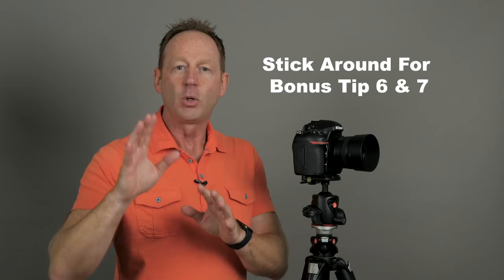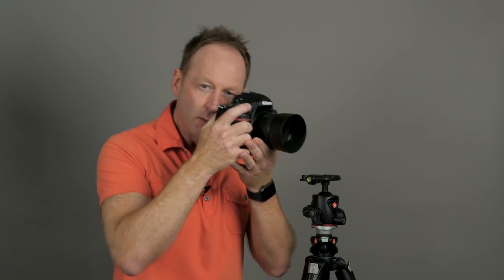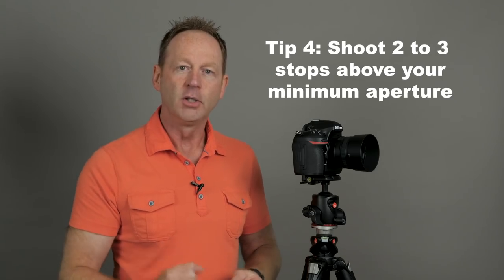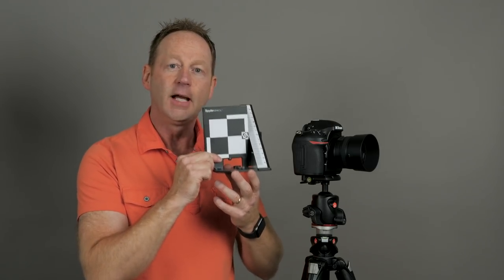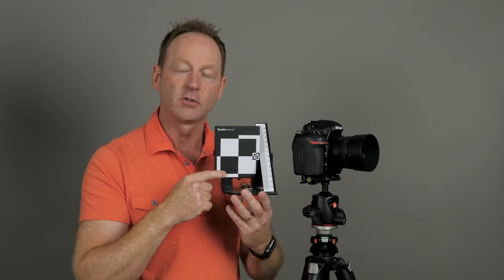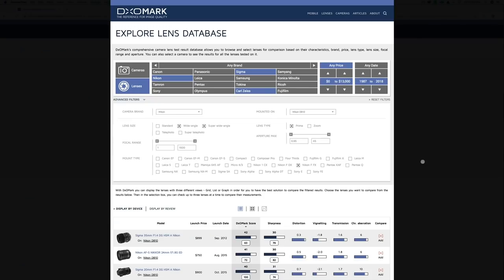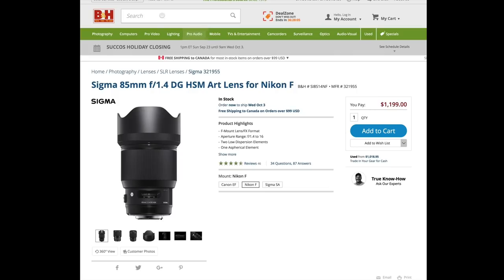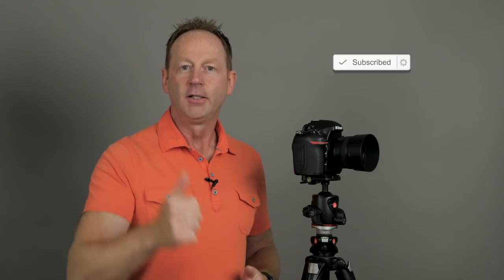How To Take Sharper Photos 5 Tips For Instantly Sharper Photos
Want To Take Sharper Photos? Get these 5 proven tips for sharper photos... In this video you will discover the secrets to creating super sharp images every single time.

My HDR Color Grading Setup:
2021 Color Grading Monitor: LG C1 48 Oled Monitor
6K Pro Cinema Camera